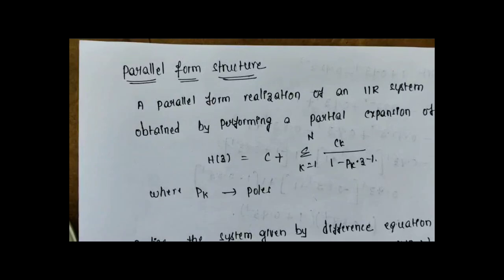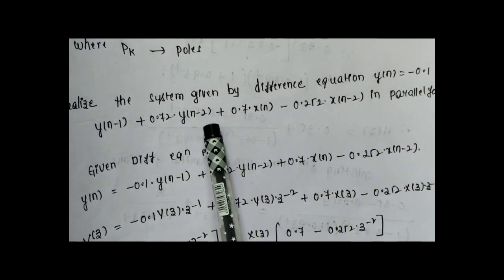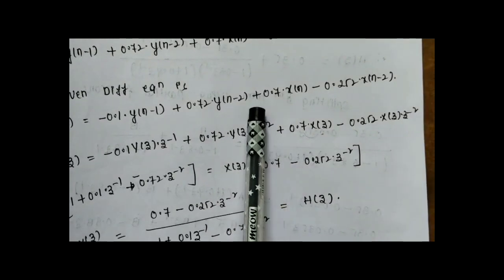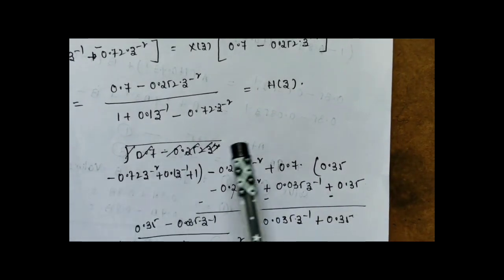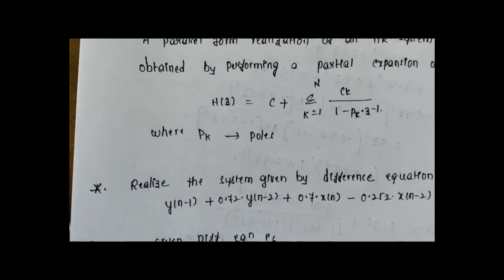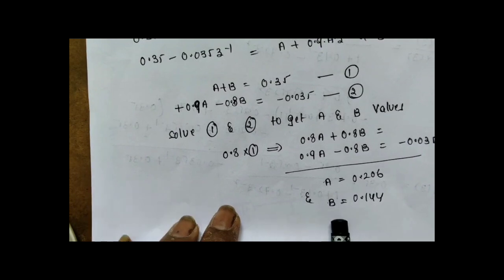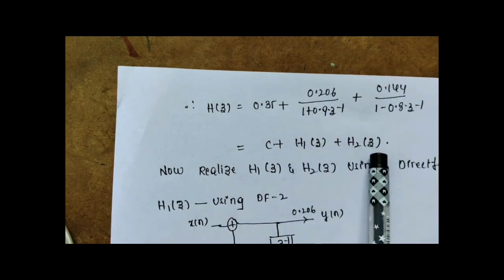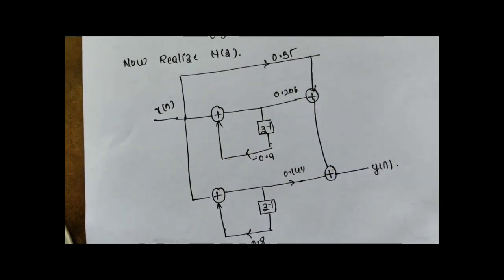IIR Filter Parallel Form Explained in 5 Minutes ⚡ (Exam Ready)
In this video, we clearly explain Parallel Form Realization of IIR Filters in Digital Signal Processing (DSP).

✅ What is Parallel Form?
✅ How to convert transfer function into partial fractions
✅ Step-by-step realization
✅ Easy understanding for exams

This concept is very important for semester exams, 2-mark questions, and problem-solving.

DSP beginners

Exam preparation

📌 Tip: Remember that in parallel form, the system is broken into simpler sub-systems using partial fractions — easy to implement and analyze!